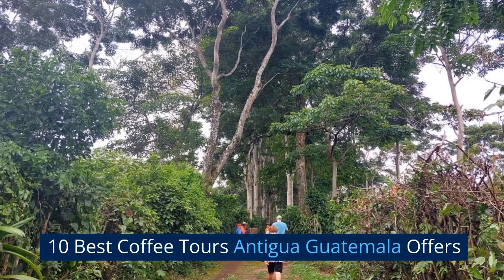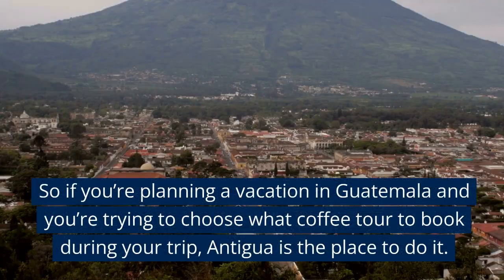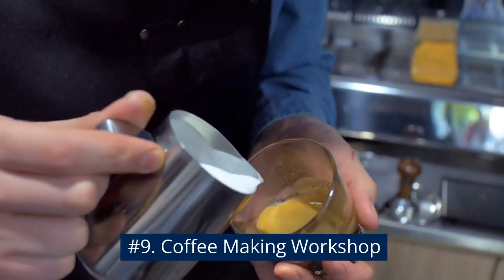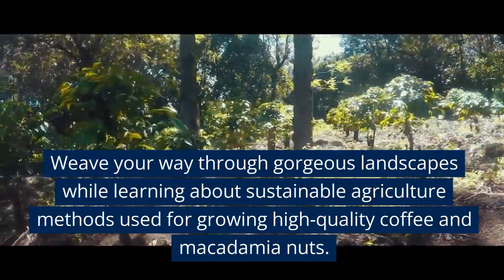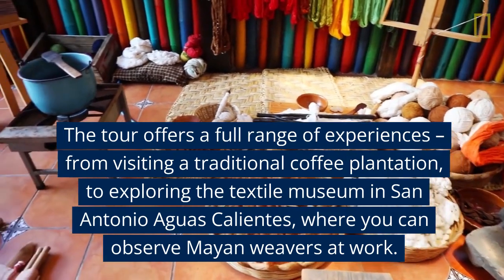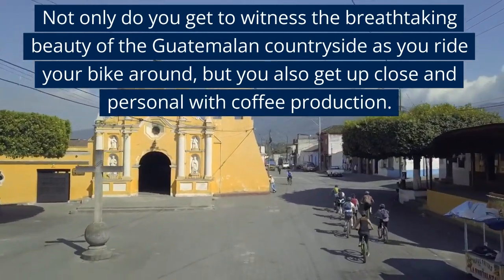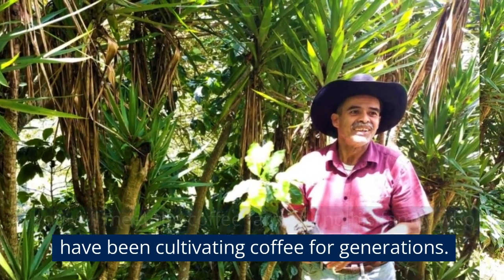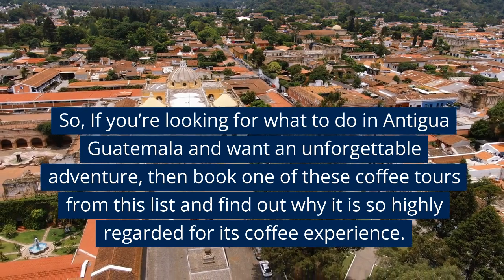10 Best Coffee Tours Antigua Guatemala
Ready for a once-in-a-lifetime experience? Visit Antigua Guatemala and explore the area on one of their amazing coffee tours! We did, and let me tell you--it was incredible. From rolling hills to cobblestone streets, Antigua is a sight to behold.

We spent a month in Antigua Guatemala and found it to be our top spot for coffee touring in Central America. Don’t take our word for it—head there yourself and find out why it’s so special!

Discover all the top coffee tours Antigua Guatemala has to offer and get ready for a cultural adventure of a lifetime. So don’t wait—start planning your dream trip now! ☕️

Here is an awesome blog post that Brodi wrote about it